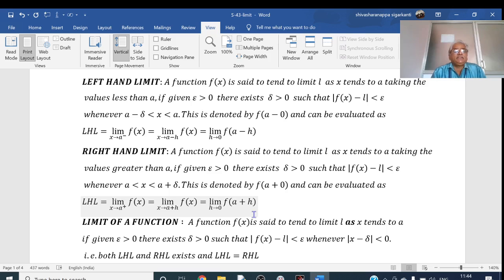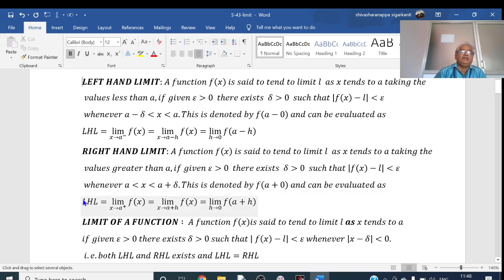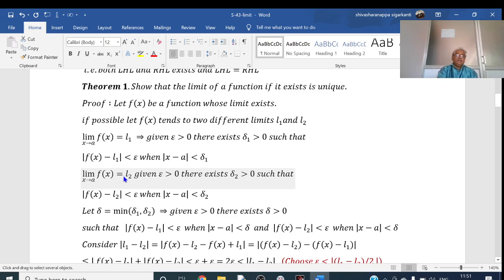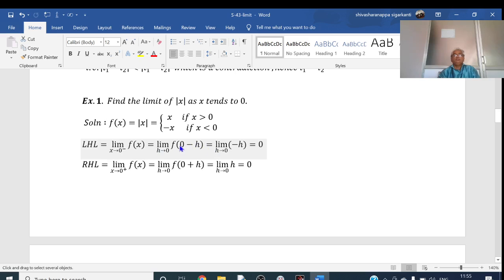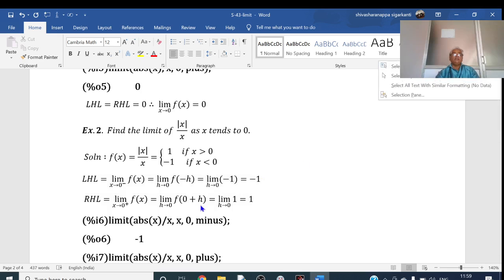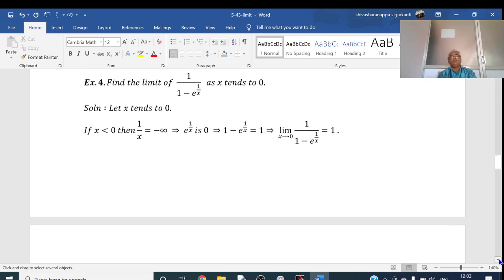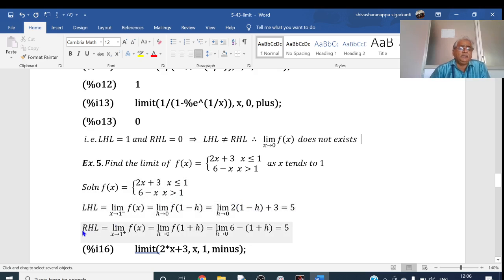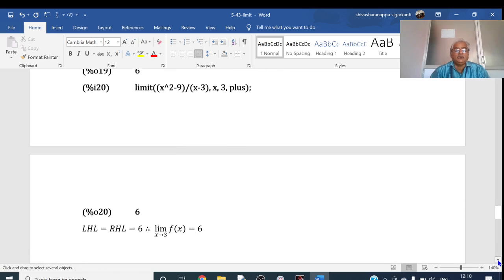Limit of a function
Finding Left hand limit  and right hand limit